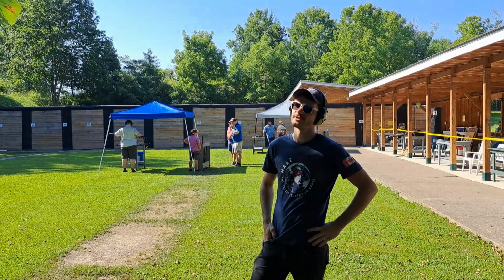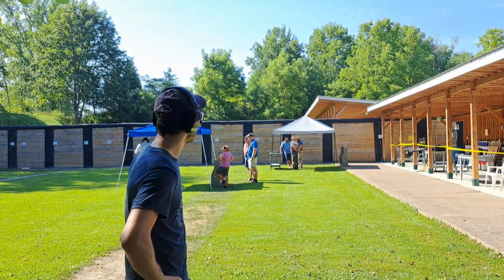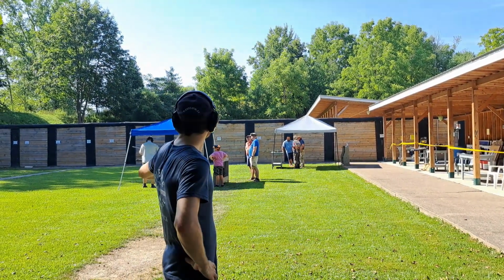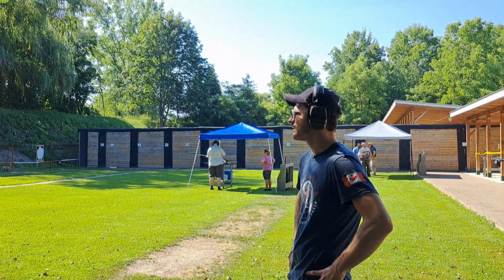3 Gun style casual competition shoot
Three gun style casual competition shoot.
22 LR rifle on paper center-mass target at 20 yds. (Ruger 10/22)
12ga shotgun on clays at 15 yards. (Remington 870 Marine)
22 LR handgun on dueling tree steel plates at 10 yds. (Ruger mk1)

Recorded in August 2022, Ontario Canada.